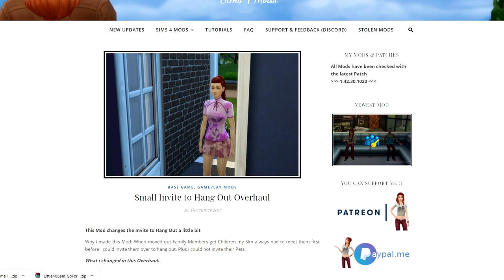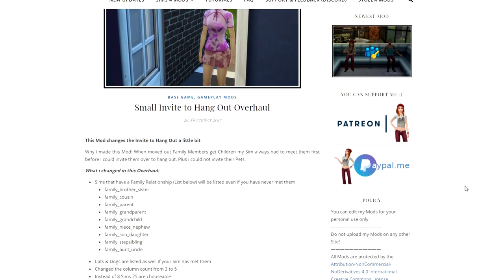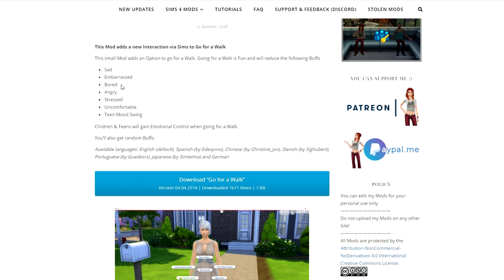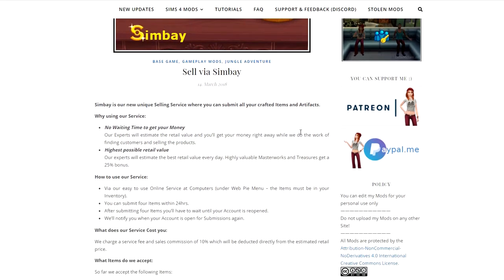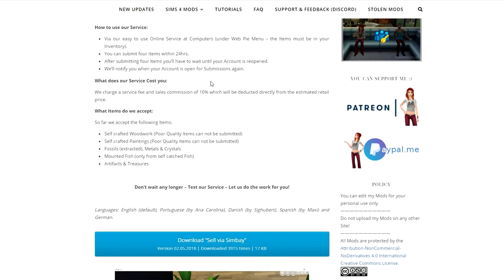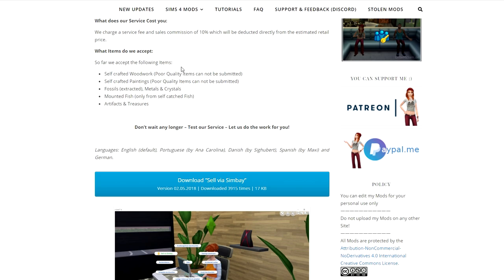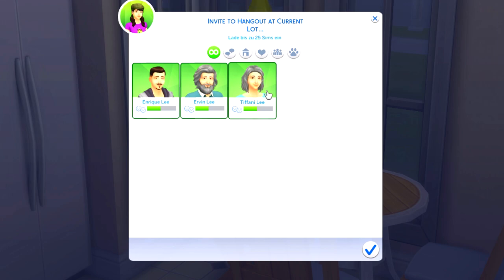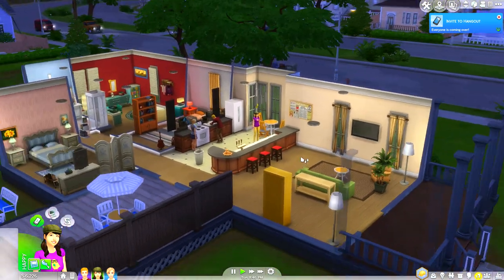SELL ON SIMBAY, GO FOR WALKS, NAME FROGS + MORE | THE SIMS 4 // COLLECTIVE MOD REVIEW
HAVE YOUR SIMS GO FOR A WALK AROUND THE NEIGHBORHOOD, NAME YOUR PET FROGS AND SO MUCH MORE!

➦ I wanted to do a mod collective haul/showcase/review! Because the mods are relatively small I figured it would be best to do em all in one video.

🌟 NAVIGATION🌟

Invite Over To Hangout: 5:01

Go For Walk Mod: 13:10

Sell On Simbay: 8:45

Name Frogs/Aliens: 11:32

Visitors Stay Longer: 6:54 & 12:33

Functional Tea Set: 7:17

The Sims 3: Jenn951
Origin: Jenn2606